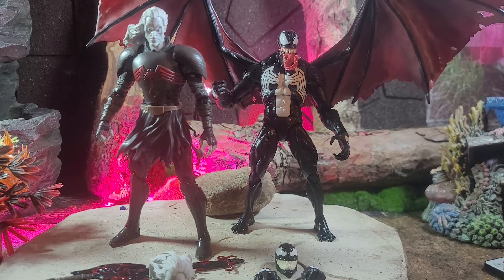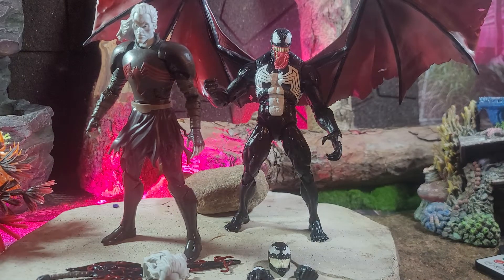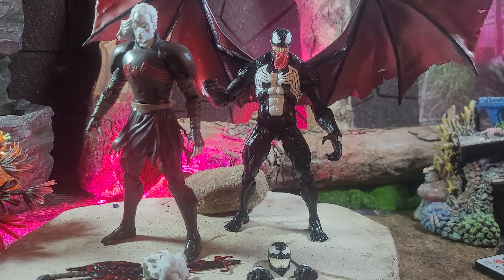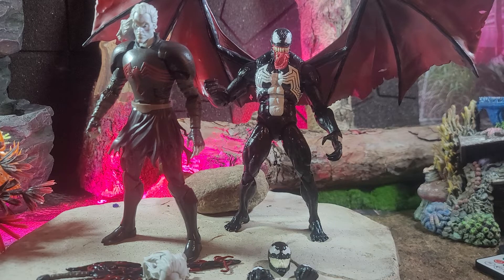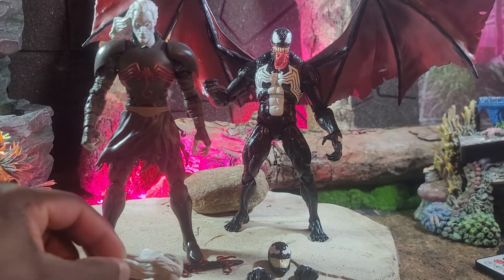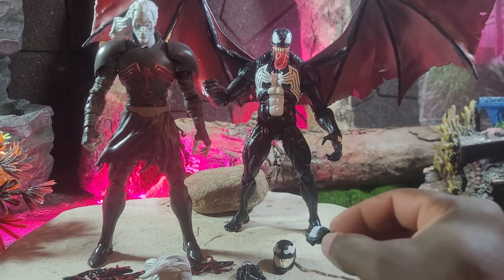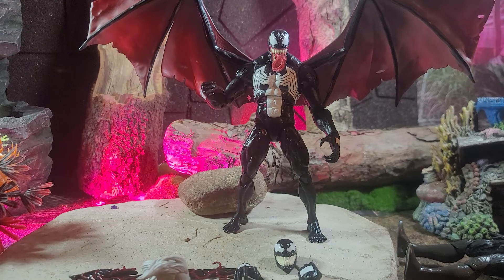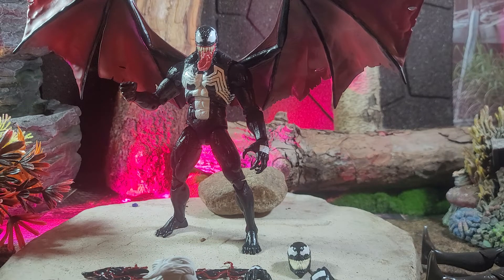Marvel legends Knull and Venom full review, are these figures worth it? And are they great figures?